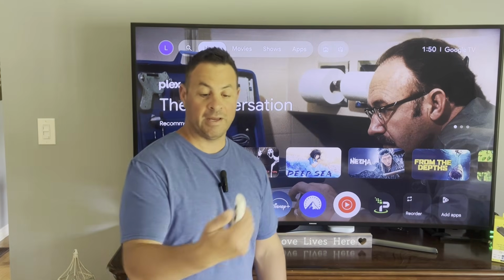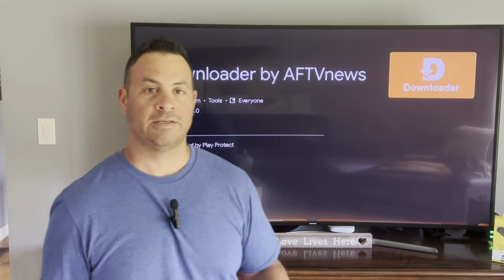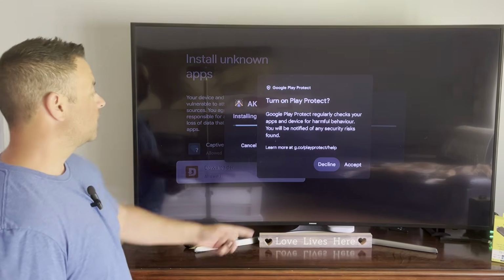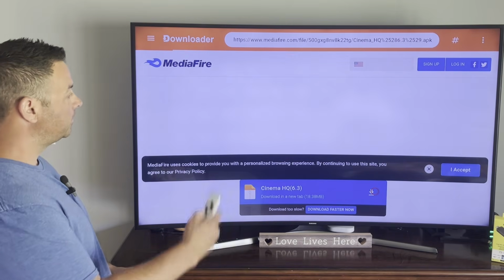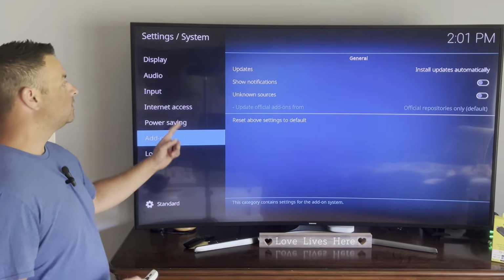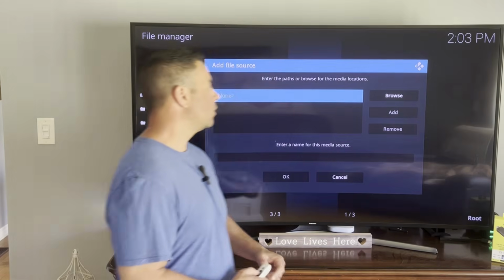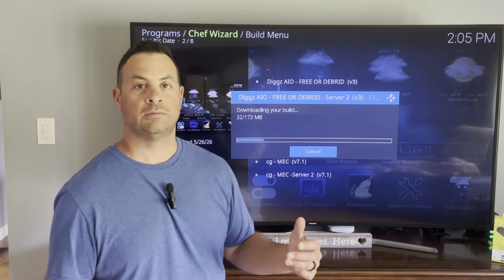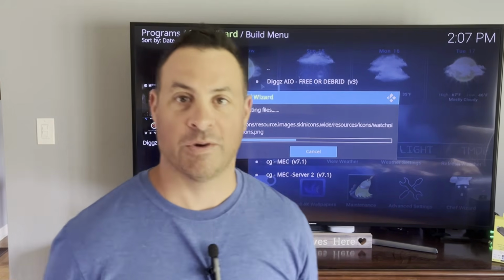New App Store ONN device Movies TV Shows Live TV Sports